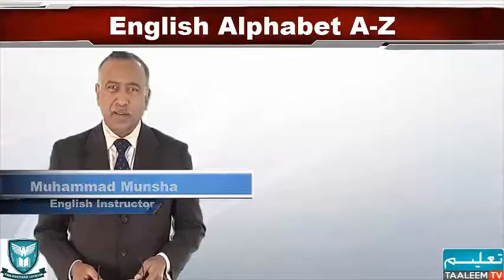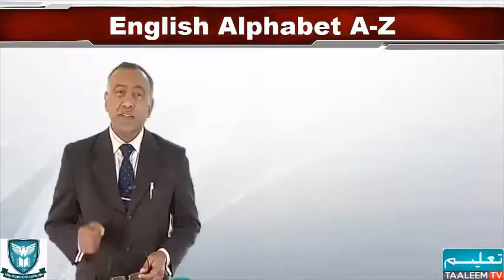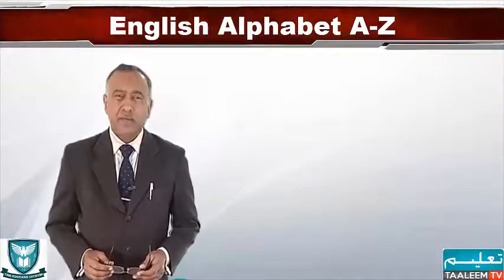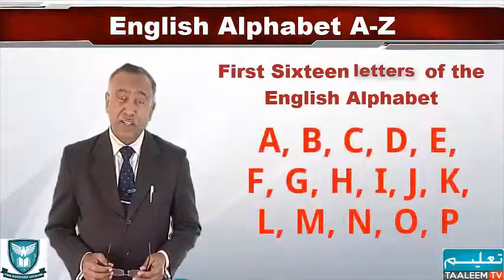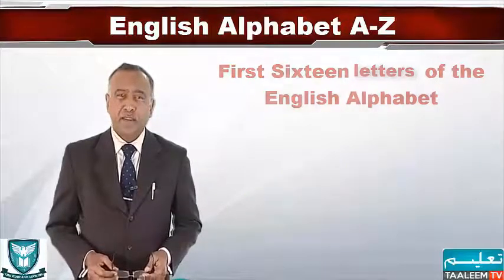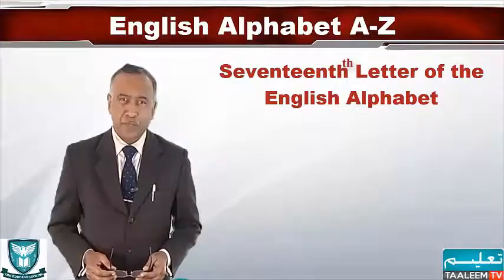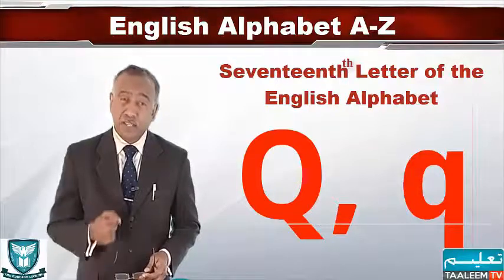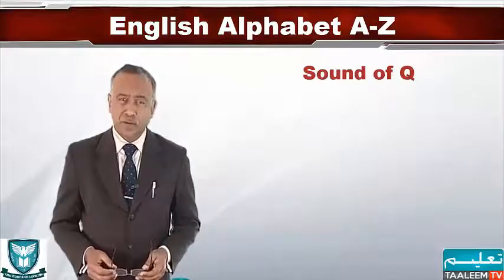English Care – Play Group (ENG001) -Lecture No 17 (Q)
This video belongs to Taaleem TV and is about letter Q ,How to write Q. How to pronounciate Q